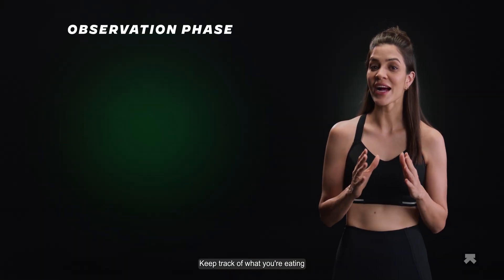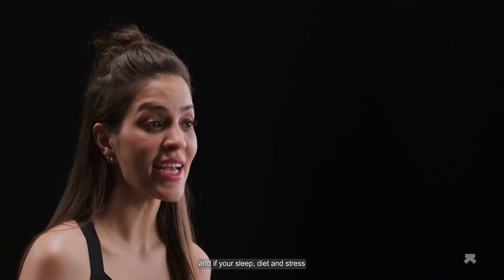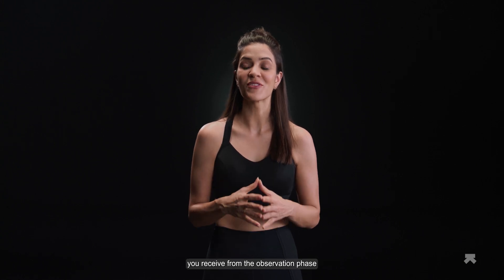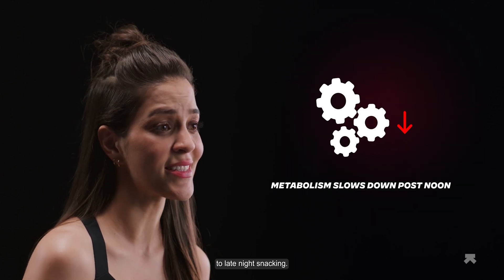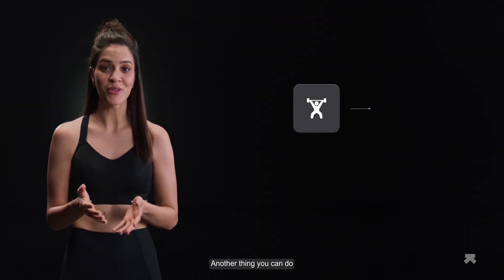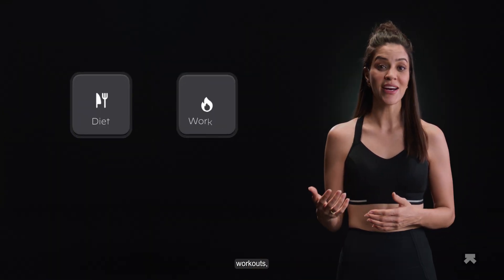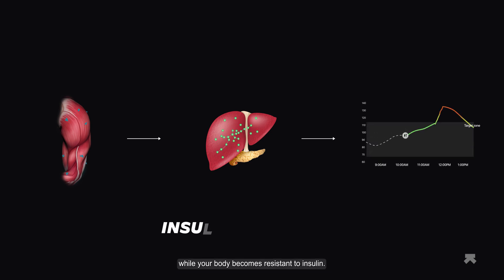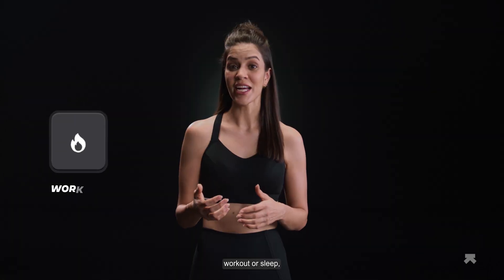Ultrahuman M1: The Journey of a Cyborg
Ultrahuman M1 applied ✅
Phone paired ✅

Perfect, now let's help you understand more about how your journey will unfold in the coming few weeks with Ultrahuman M1.

The Observation Phase (0-2 weeks)
Here you are just gauging the reaction of your body to various food. You'll learn about what affects your energy levels throughout the day. And it's not just food - stress, sleep & meal timings are some of the things that could also be a key reason for glucose variability.

The Experiment Phase (2-4 weeks)
Now that you have insights after using the Ultrahuman M1 for 2 weeks, it's time to improve your metabolic score. Certain foods that scored low for you may not necessarily be bad. Eating an hour earlier, trying out food sequencing & improving your sleep quality are ways to maximise your score.

The Accountability Phase (Week 4 and beyond)
Now that you have all the data available and know what food & lifestyle shifts are working for you, it's time to stay consistent.

We can't wait to hear about your progress!

Not a Cyborg yet? It's time to Evolve to Cyborg.

The Ultrahuman M1 helps you monitor your blood sugar levels to optimise your metabolic health. It's possible to quantify your metabolic health with a metabolic score. The key determinants of this metric include glucose variability, average glucose score and time in target range.